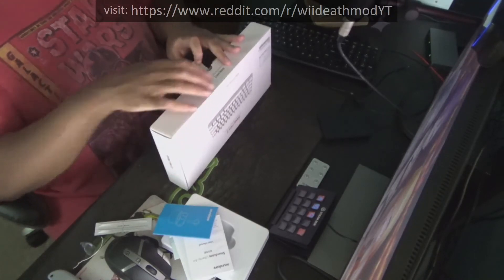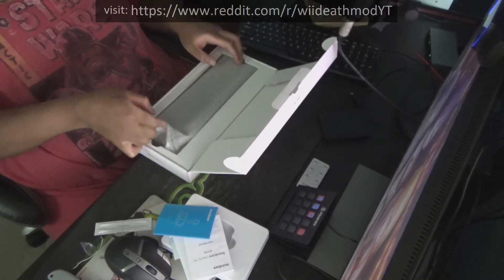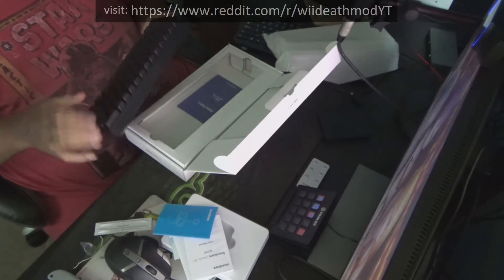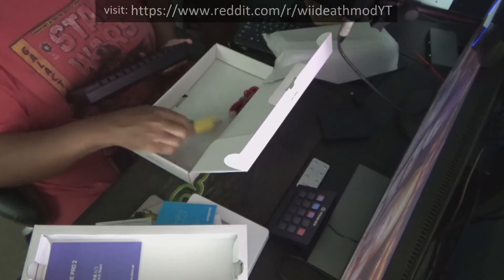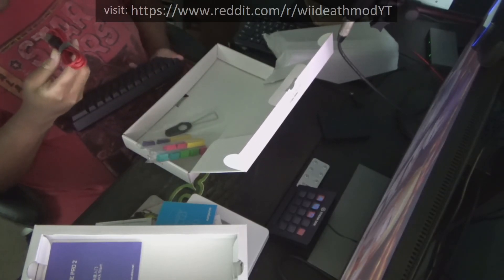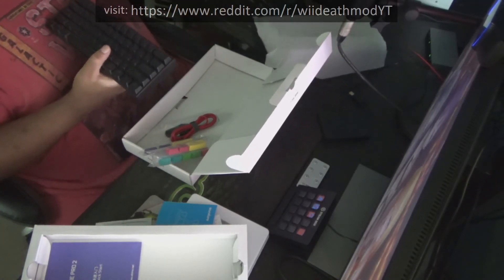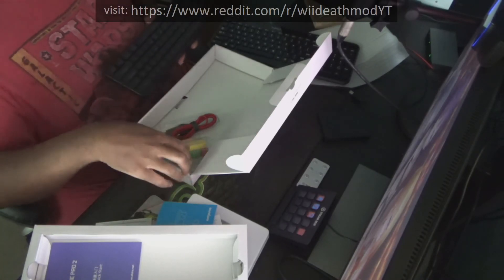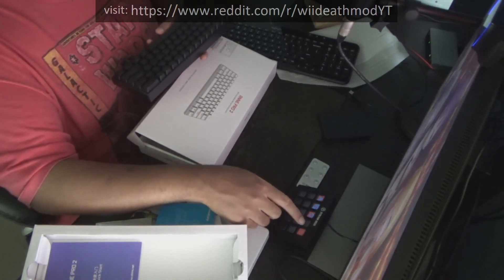keyboard and ear bud unboxing